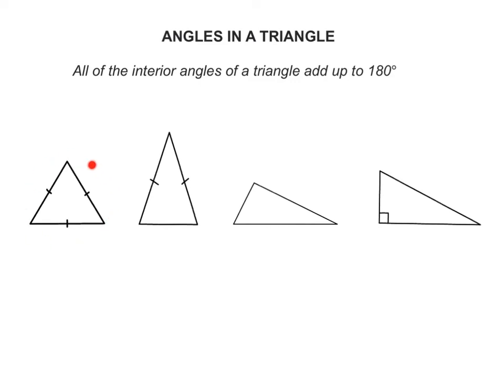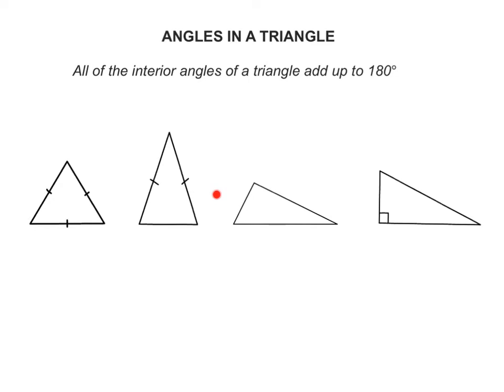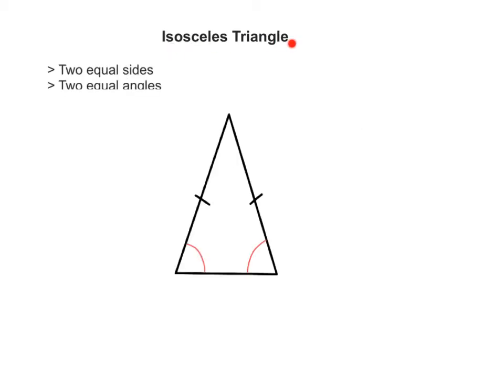Angle Properties of Triangles KS2 Maths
Angle properties of triangles.